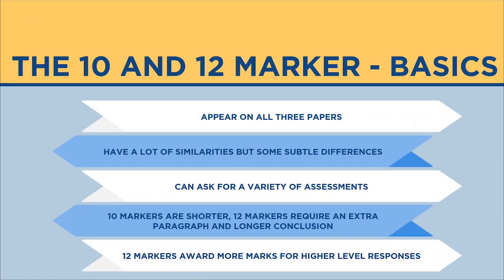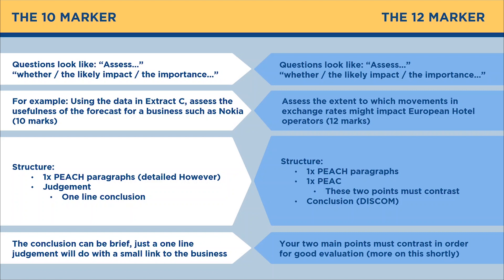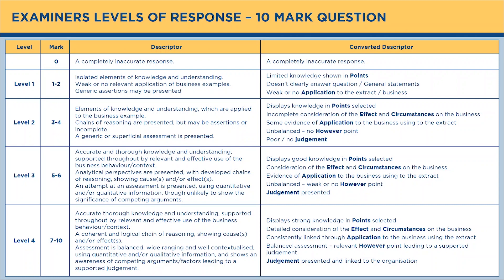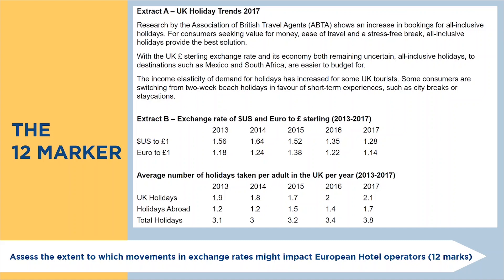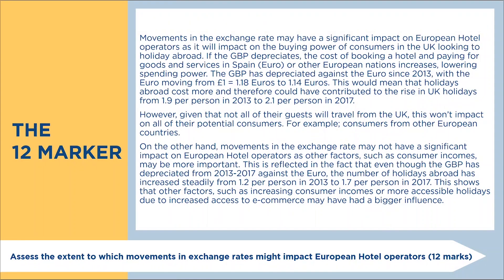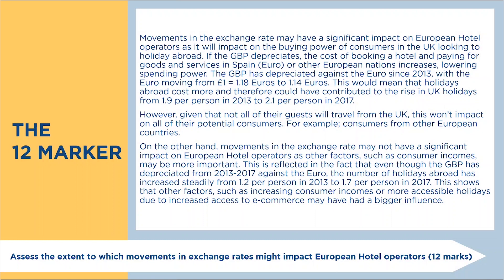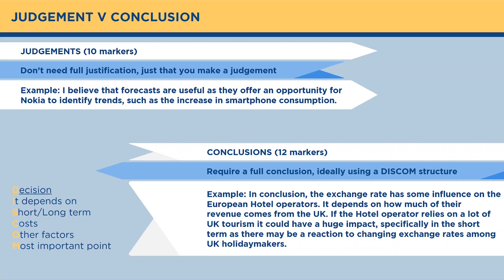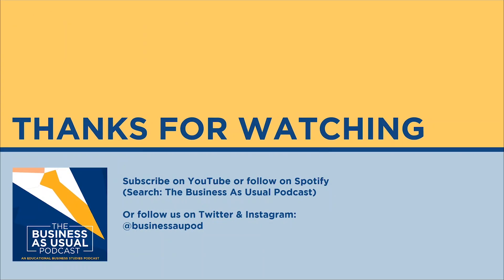Edexcel A Level Business Exam Technique Part 4: 10 and 12 mark questions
Part 4 of a 5-part Business As Usual Podcast Series on Edexcel A Level Business Exam Technique

It's worth noting that this series would be better viewed, at least in the first instance, on YouTube.

Part 4 focuses on the 10 and 12 mark questions. They look the same, and are similar, but have some key differences that you must know to consistently hit the high mark bands.